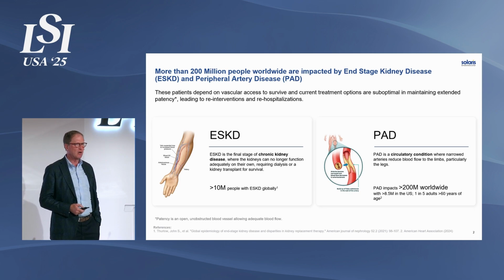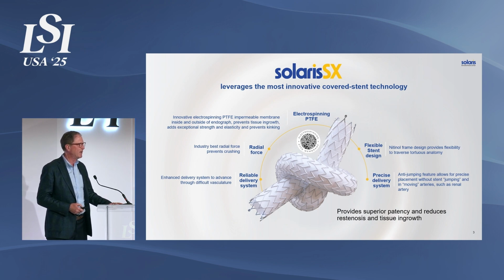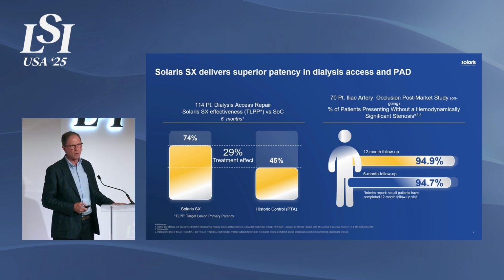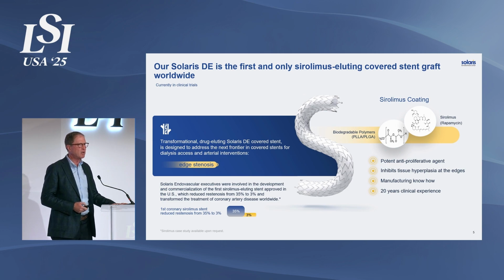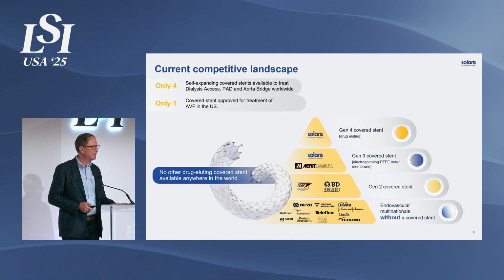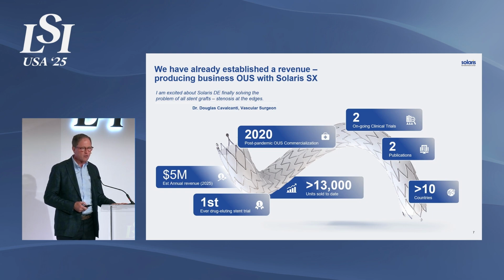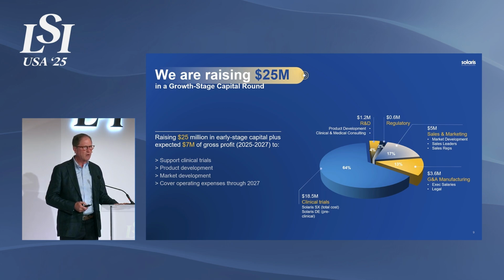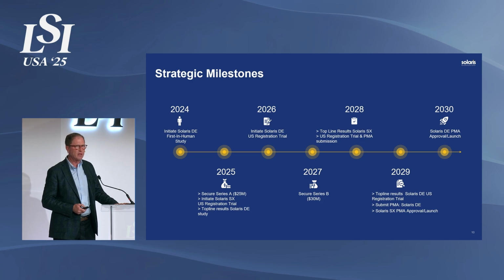Randolph Hubbell, Solaris Endovascular - Advanced Drug-Eluting Covered Stent | LSI USA '25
Randolph Hubbell presents Solaris Endovascular at LSI USA '25 Emerging Medtech Summit in Dana Point, California.

Solaris Endovascular, Inc. is a pioneering medical device company specializing in cutting-edge vascular solutions designed to improve patient outcomes and advance endovascular treatment methodologies.